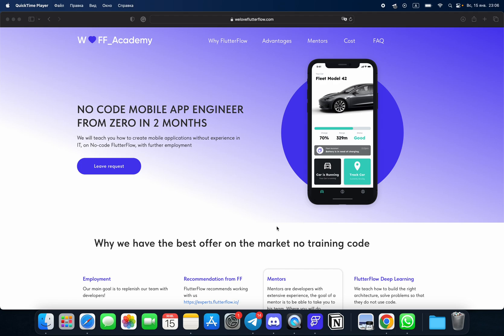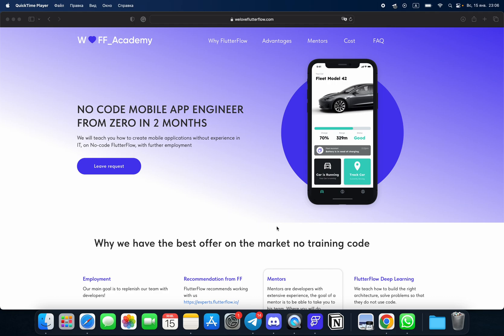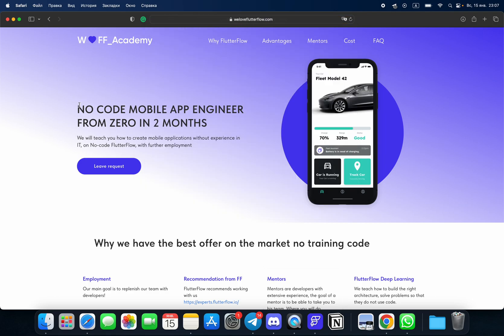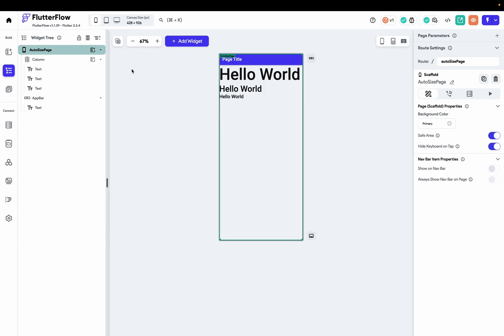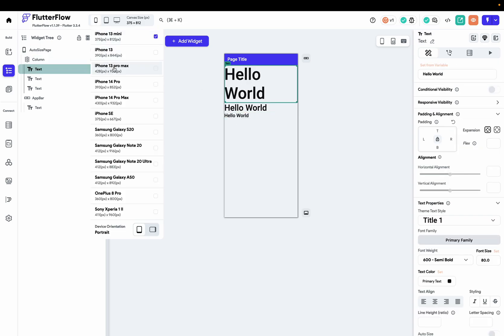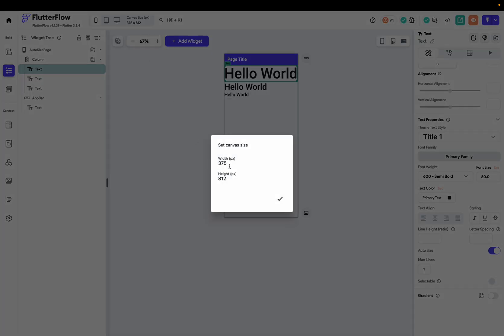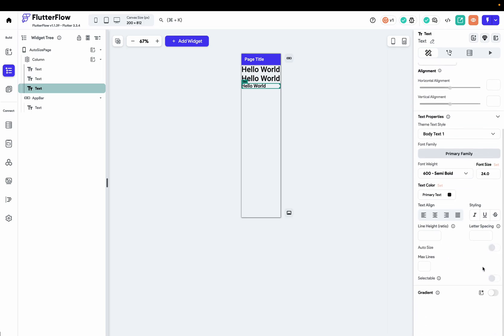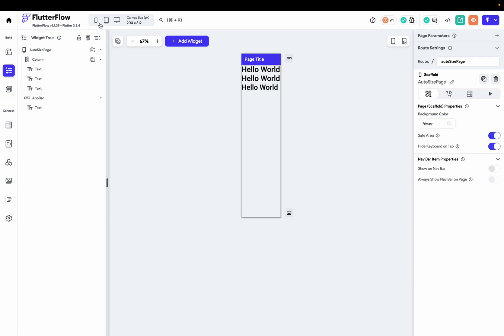FlutterFlow - Autosize magic